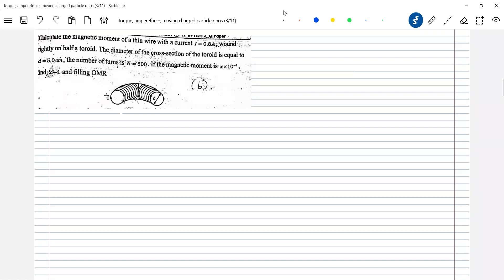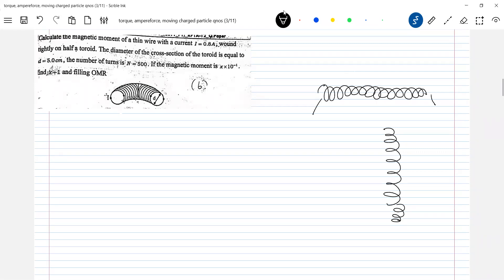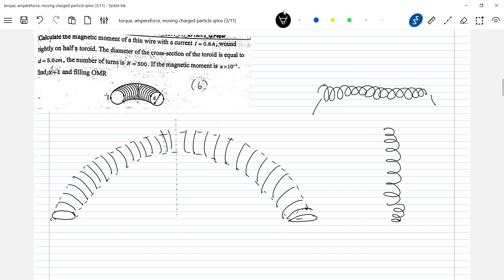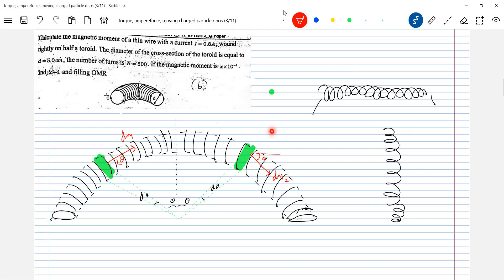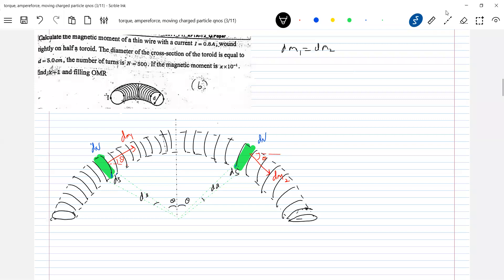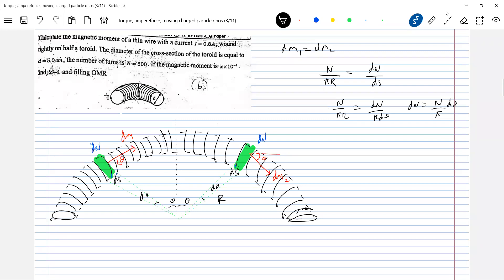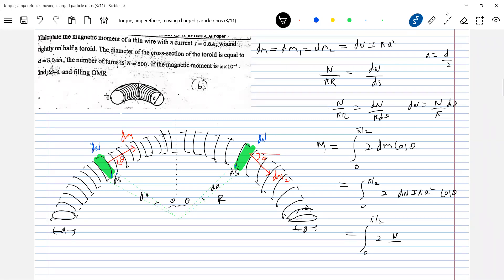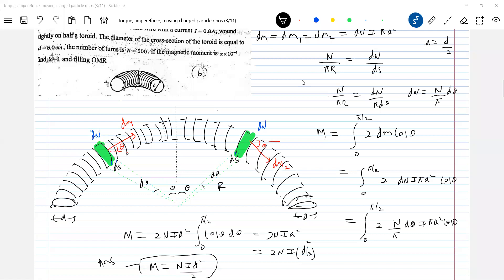25) Magnetic Moment of a thin wire wound on half a toroid | Calculate the magnetic moment of a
thin wire with a current I=0.8 A wound tightly on a half toroid. The diameter of cross-section of toroid is d=5.0 cm, the number of turns is 500. |moving charges  and magnetism |